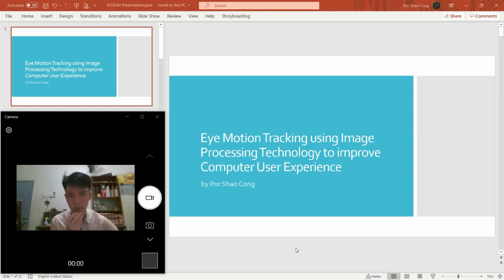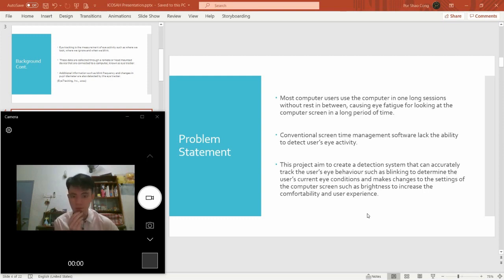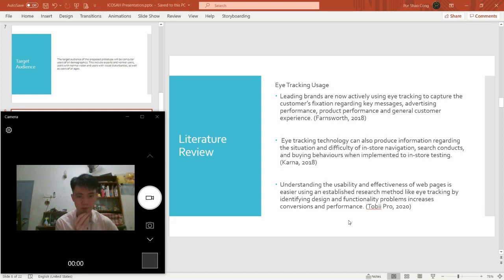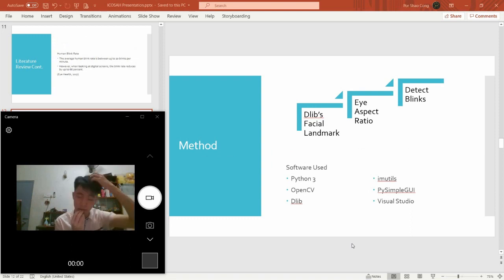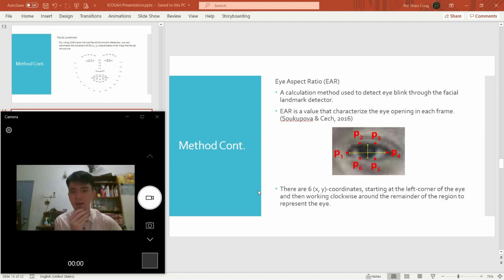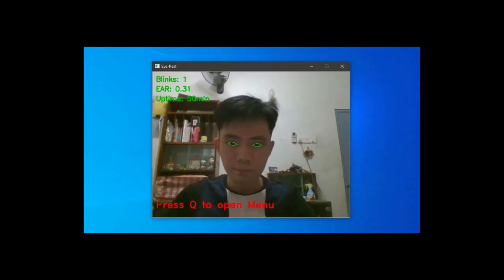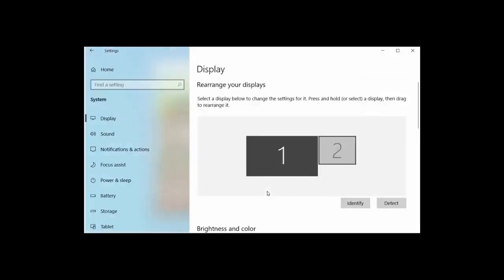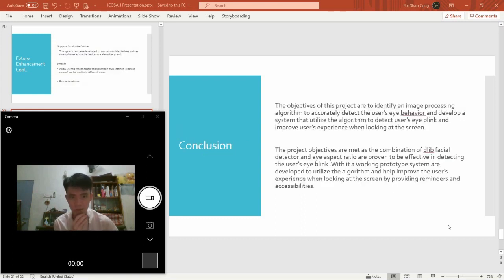ICOSAH IV_Rajermani Thinakaran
Eye Motion Tracking using Image Processing Technology to improve Computer User Experience